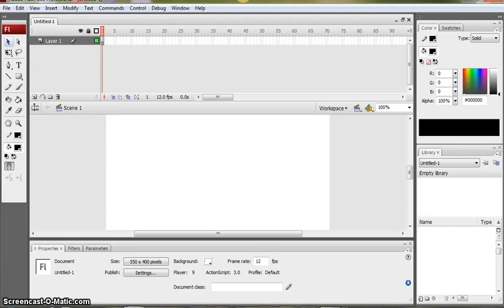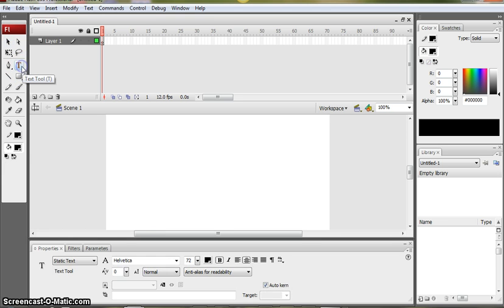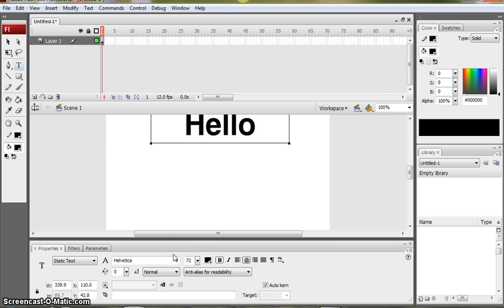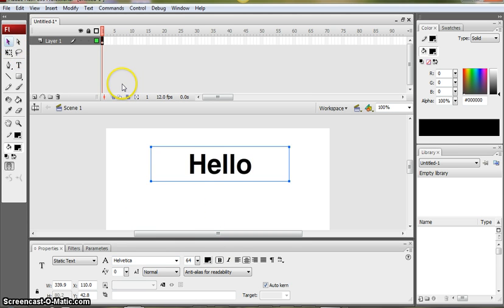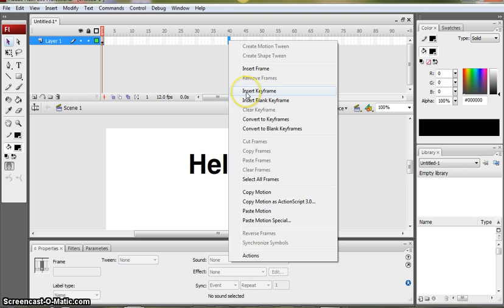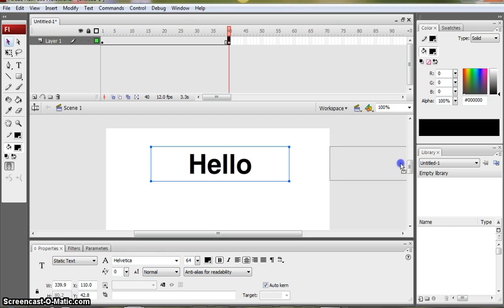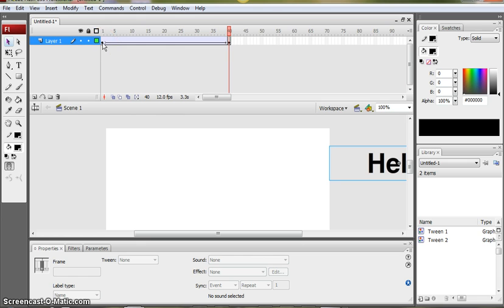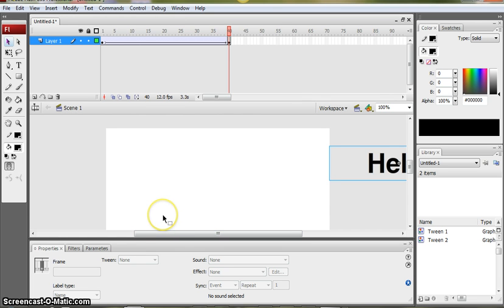Animating Text moving text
A short video tutorial showing how to create a simple moving text animation in Adobe Flash CS3